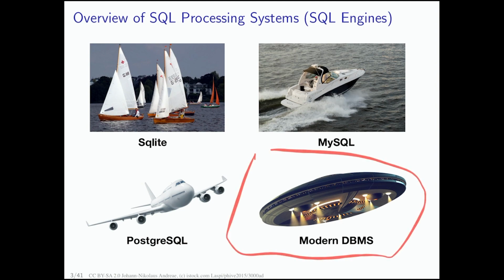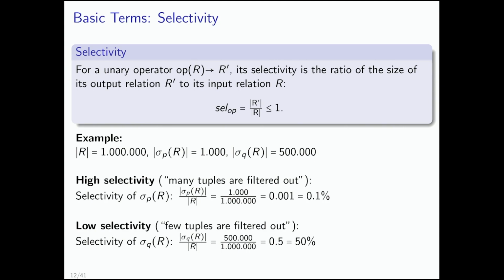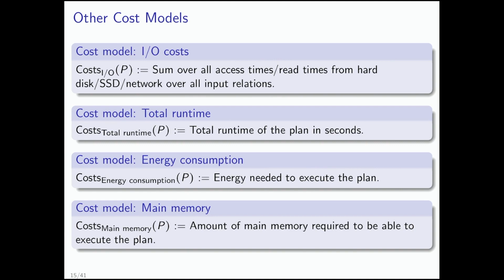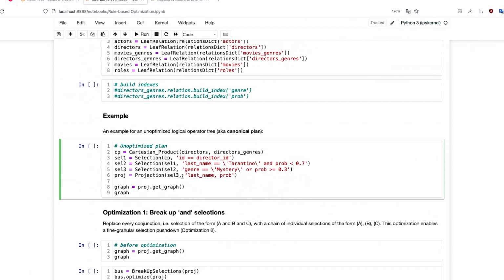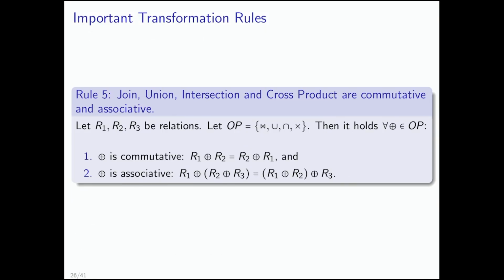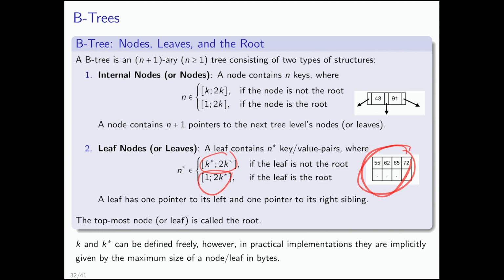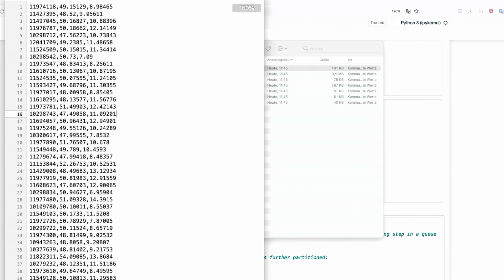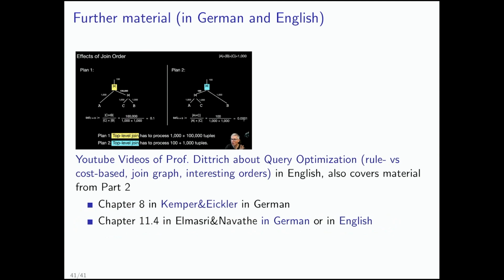Query Optimization (Part 1)